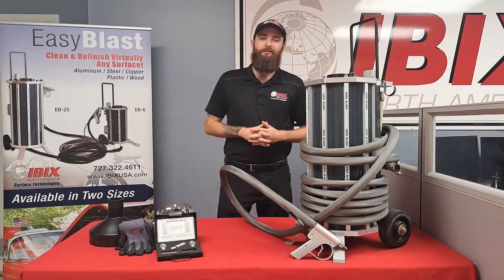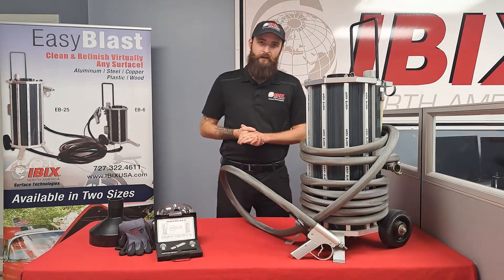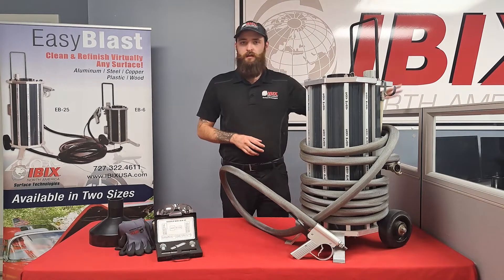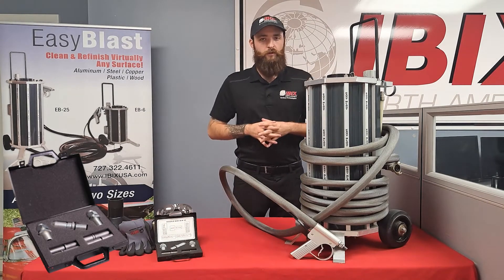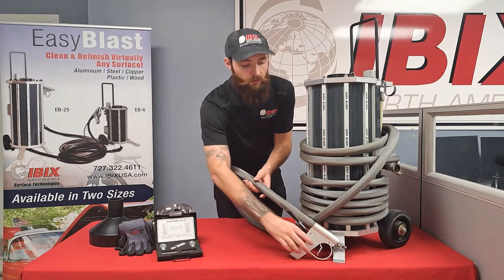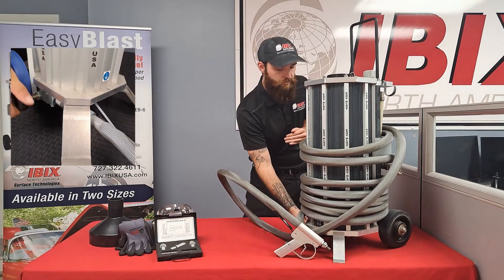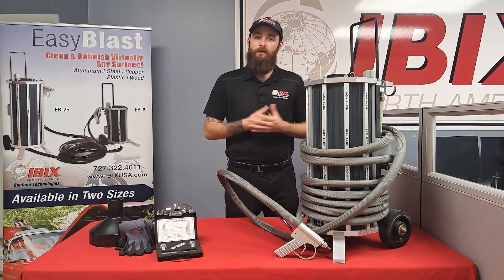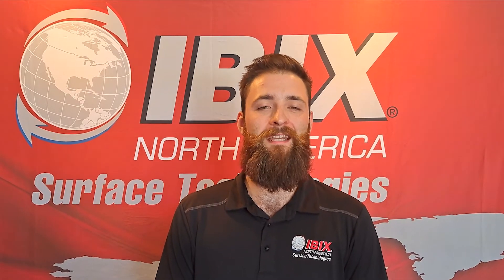IBIX USA Easy Blast 25 General Introduction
Easy Blast provides nondestructive cleaning, ideal for auto collision, detail and restoration shops. It is great for pre-paint preparation, rust removal, dirt and debris with no warping. Both the EB-6 and EB 25 are versatile, economical and made of lightweight aluminum with rollers for easy portability.

IBIX has been used for years by industrial professionals on oil & gas pipelines, ship repairs, building restoration and much more. The Easy Blast was specifically designed for auto body restoration because it is safe for any surface. It can be used on engines, brakes, rims and even classic automobiles. These units have been used on motorcycles, bicycles, trains, airplanes and all types of home cleaning projects such as patios, driveways and grills.

Teamed up with our eco-friendly abrasives, they are perfect for pre-paint preparation and cleaning surfaces of virtually any kind, including aluminum, steel, copper, tin, wood, concrete, stone, brick, tile and grout.